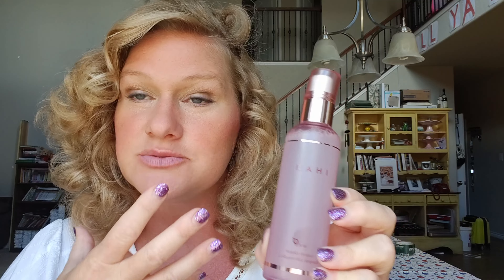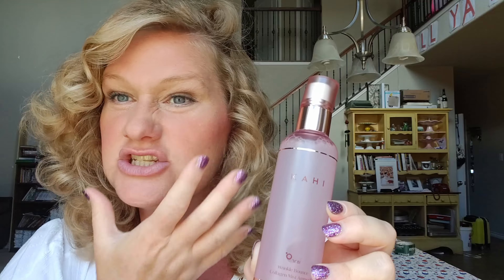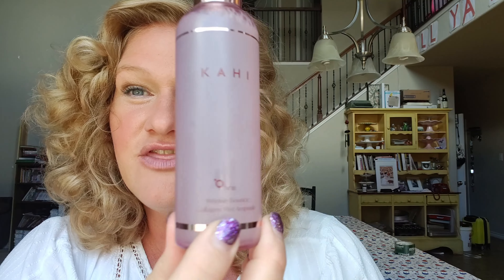Does This Korean Collagen Spray Work?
Check this Amazon link for the current price